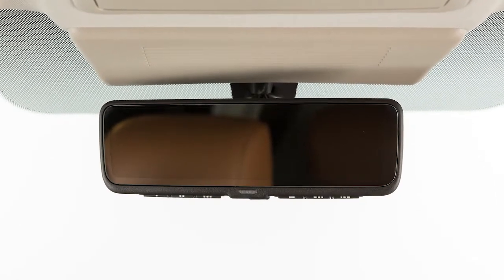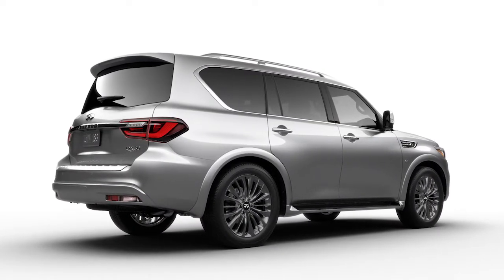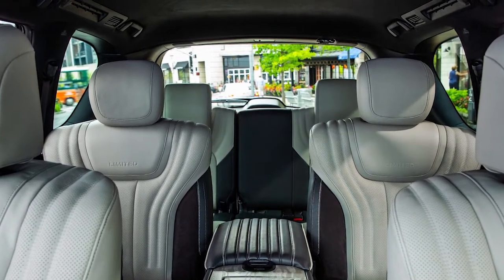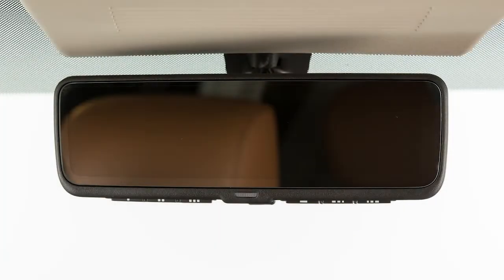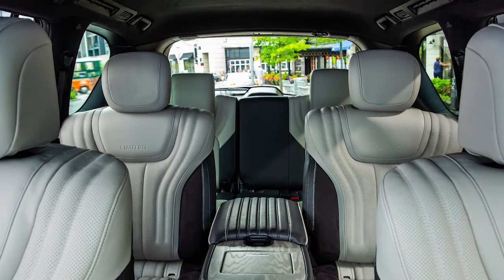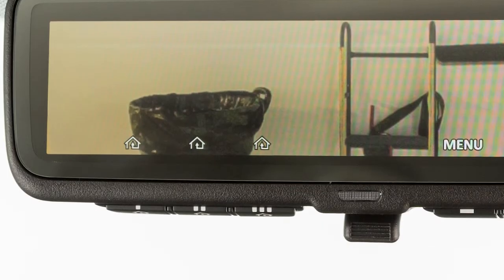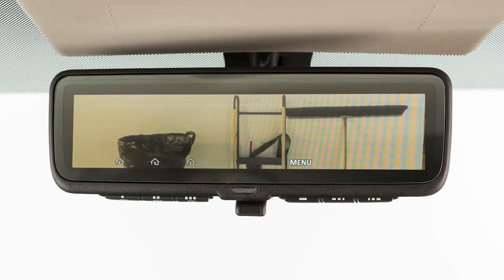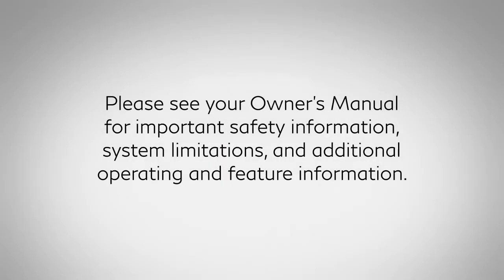2020 INFINITI QX80 - Smart Rearview Mirror (if so equipped)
The Smart Rearview Mirror is housed within the structure of the traditional rearview mirror, with a built-in LCD monitor that can be activated in place of the conventional mirror. The video feed from the rear comes from a small camera—separate from the backup camera—mounted behind the vehicle’s rear hatch glass, just beneath the center high-mounted brake light. This way, the camera’s view out of the back can be cleared in inclement weather or dusty conditions by using the wiper and defroster.

The camera view displayed on the LCD monitor mimics the appearance of a traditional rearview mirror, but without the potential obstructions. Rearward visibility is free from in-vehicle obstructions associated with traditional rearview mirrors, such as C-pillars, tall passengers, or large packages.

INFINITI’s Smart Rearview Mirror provides a wider view than standard rearview mirrors, and it’s especially effective in low-light conditions, like in parking garages and during night driving where it helps to reduce glare. When using the LCD screen, the LED headlamps of following vehicles may appear to flicker. This is normal and not a malfunction.

The inside rearview mirror also has a reflective optical view that shows a regular mirror-view. The driver can easily and quickly toggle between the camera view and the standard rearview mirror view using a flip-switch at the bottom of the mirror.
The driver is able to see traffic conditions behind the car through the clear video imagery, as well as use the rearview mirror to check on passengers and/or pets in passenger compartment.

The mirror has six buttons on the bottom edge. From left to right, the first three are the programmable HomeLink® buttons. The next button is the menu button and the next two are for adjustments.

When the indication function is ON, the HomeLink®  icons and the menu display on the LCD screen. The LCD screen is NOT a touchscreen, the icons correspond to the buttons on the bottom of the mirror.

Using these buttons, the picture displayed on the LCD screen can also be adjusted up, down, right, and left. These buttons rotate the picture slightly so the image goes up on the left and down on the right or vice versa.

The mirror will store the settings for all main menu selections in the memory after every button release and will be used at the time of the startup.

Pressing the menu button repeatedly cycles the mirror through the following:
● BRIGHTNESS
● DOWN/UP
● ROTATION
● INDICATION
● DIMMING MIRROR
● LANGUAGE